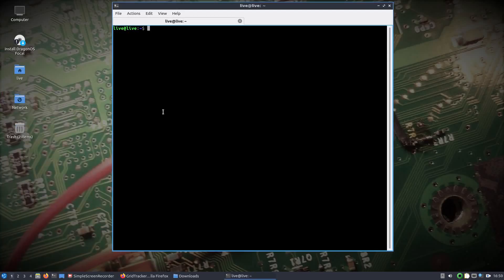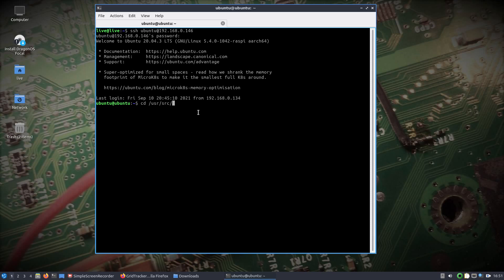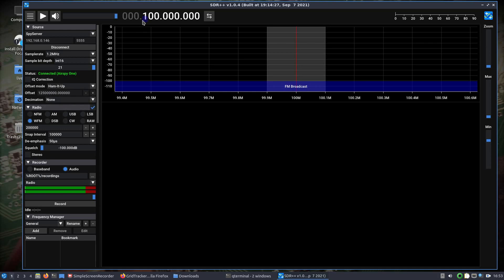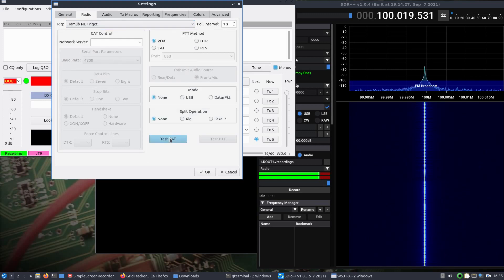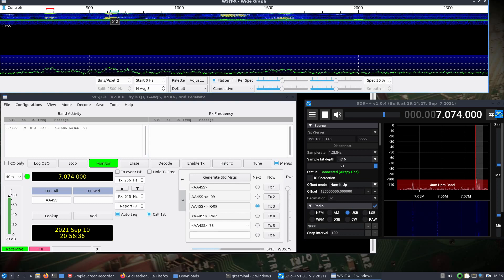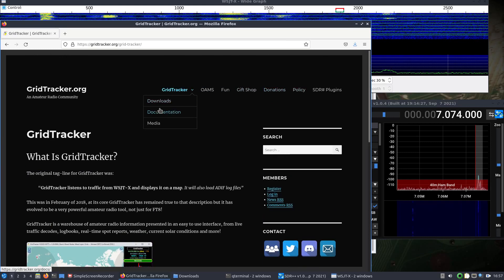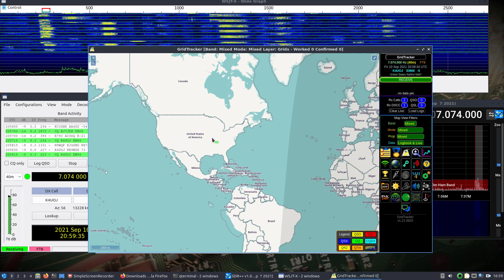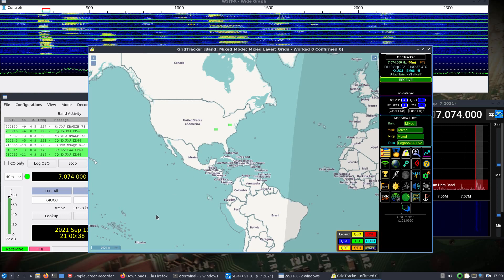DragonOS Focal Testing w/ SDR++, WSJT-X, and Spyserver (FT8, Pi4, Airspy, Ham it Up, Youloop)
Testing the Airspy, Ham it Up, and Youloop antenna w/ an updated SDR++ build. Rigctl works with WSJT-X and the Spyserver running on DragonOS Pi64 allowed SDR++ to connect.

In ten minutes or less you can be up and receiving FT8 messages with the right equipment and DragonOS Focal (even on a live USB).

Work still in progress on a new DragonOS Focal release.

Here’s the command for the virtual audio sink, however I probably could’ve just used pulse audio and the monitor interface.

pacmd load-module module-null-sink sink_name=Virtual_Sink sink_properties=device.description=Virtual_Sink